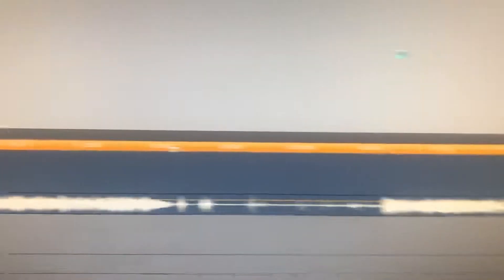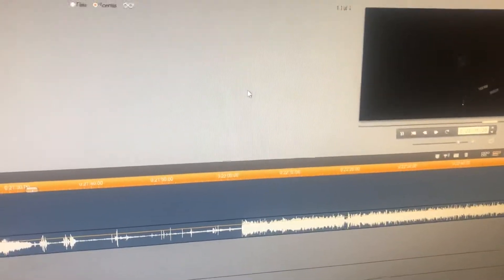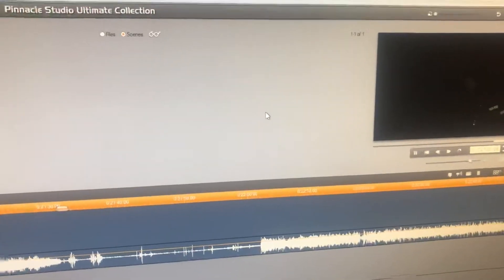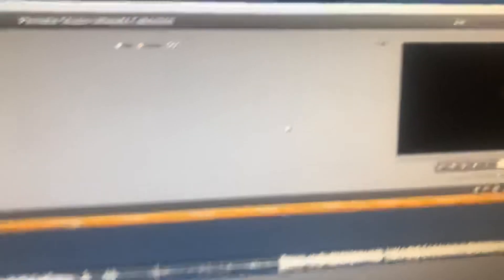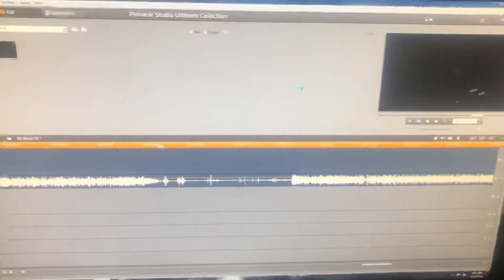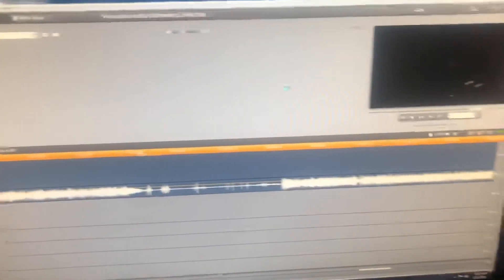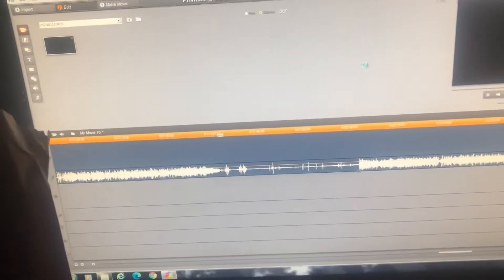The SLOWEST computer in the universe! (Windows 7)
Sorry for the crappy audio, but long story short NEVER get a Windows 7 unless you want a migraine. No matter how much antivirus software you use it’ll never be enough. These computers are outdated now anyway.